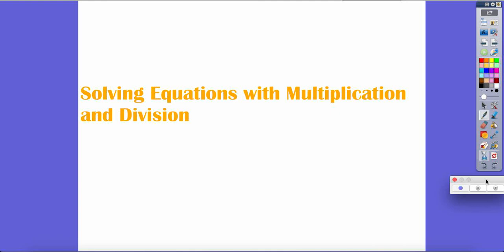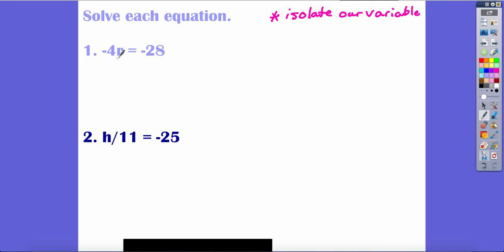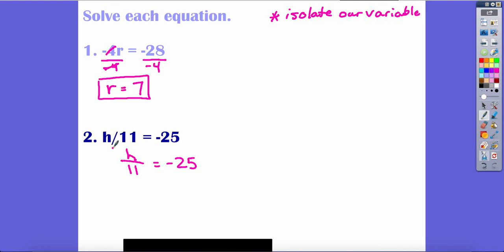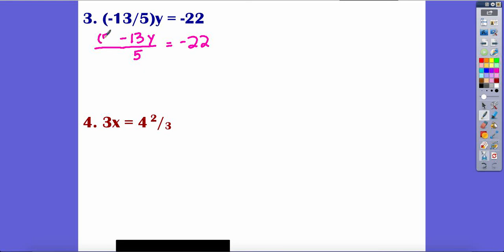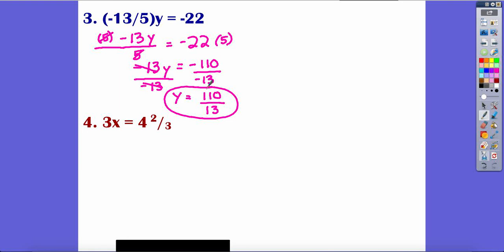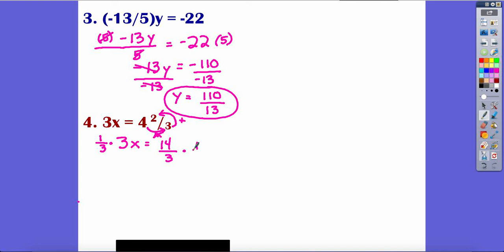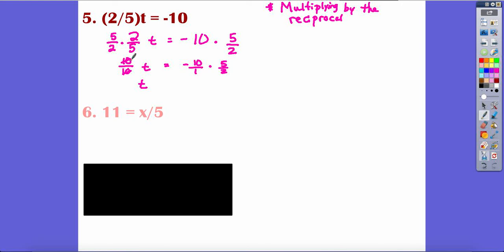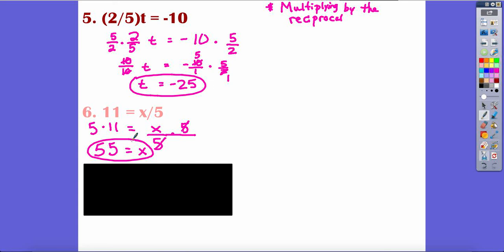Solving 1 Step Multiplication:Division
This video explains how to solve 1 step algebraic equations using multiplication and division.